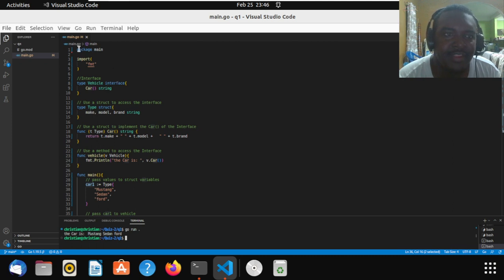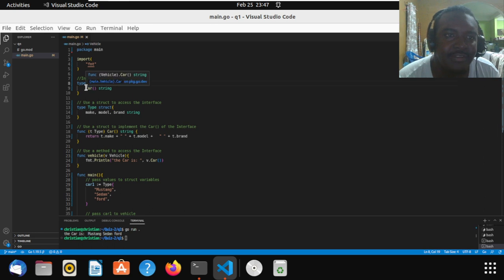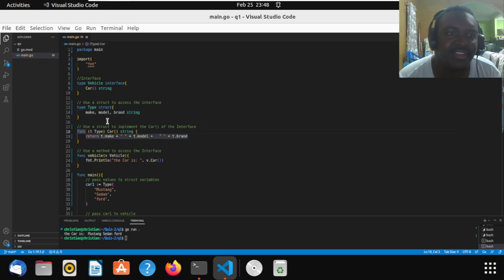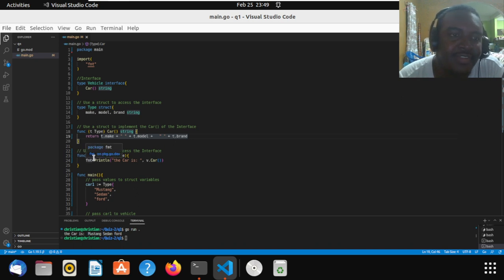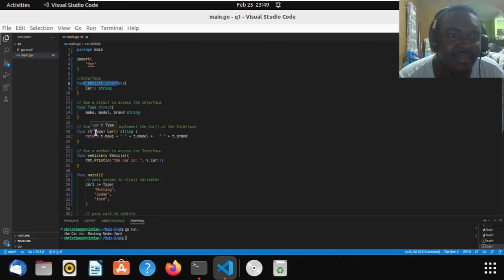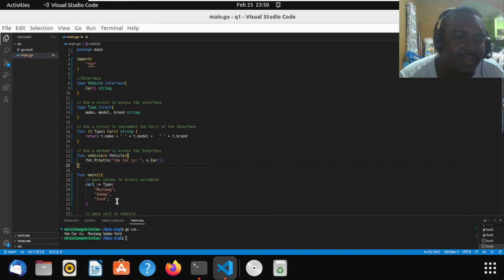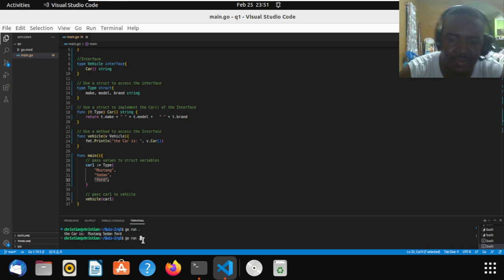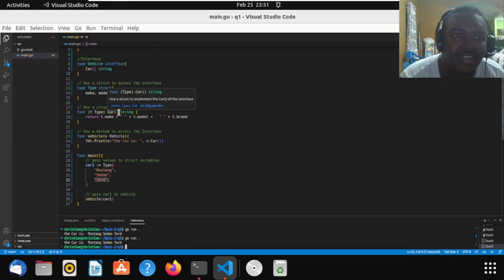Interfaces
Talking about Interfaces